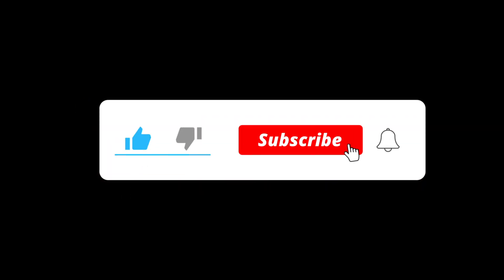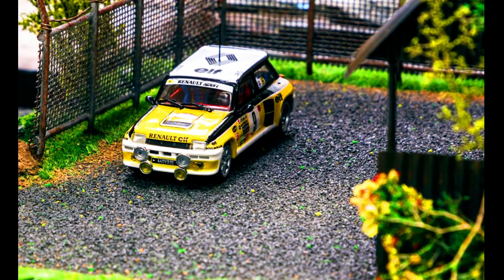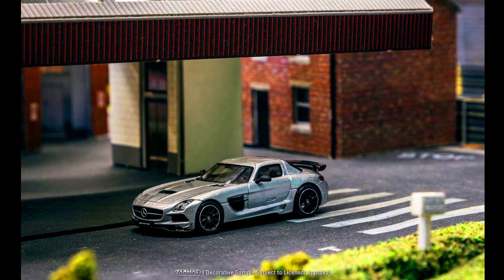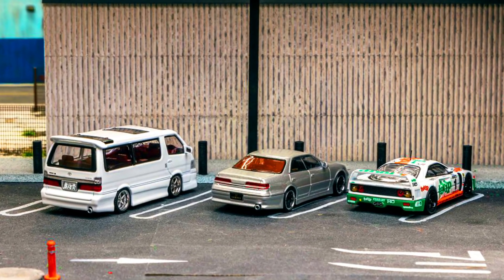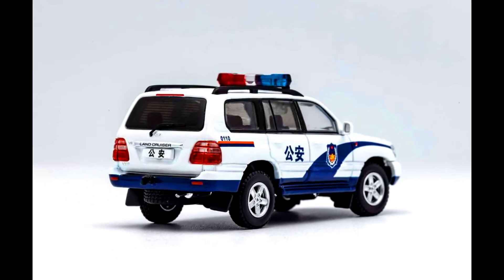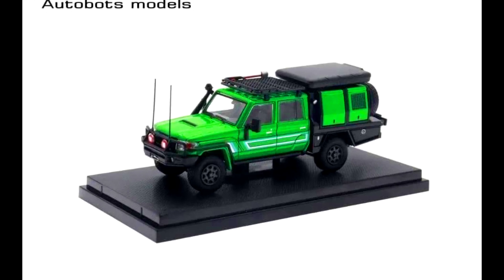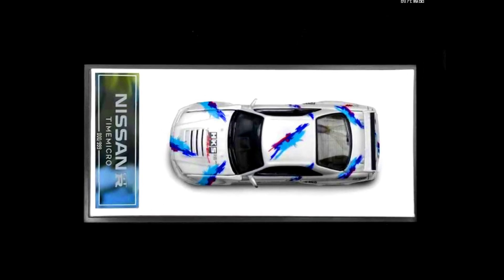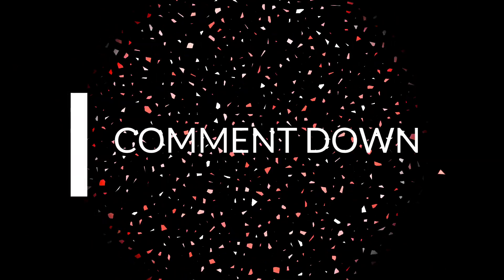Showcase - Hot wheels Hot Wagons, MB 190E 2.5-16 Evolution II, Driftshop Vertex S15 & GCD Models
The first set is all metal chassis, this will be the best set in 2024 years.
Driven by none other than Michael Schumacher and competed in DTM. Add to that a classic Mercedes-Benz 190E 2.5-16 Evolution II makes this a must have
he new silver metallic Mercedes-Benz SLS AMG Black Series as part of our GLOBAL64 series.